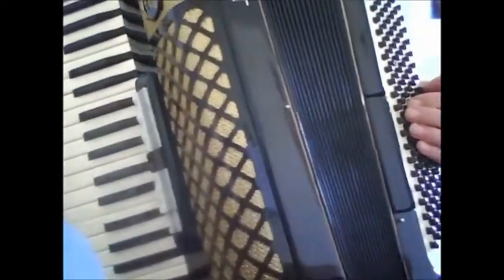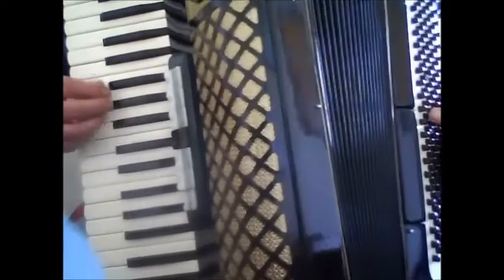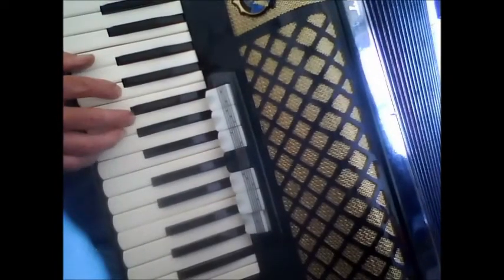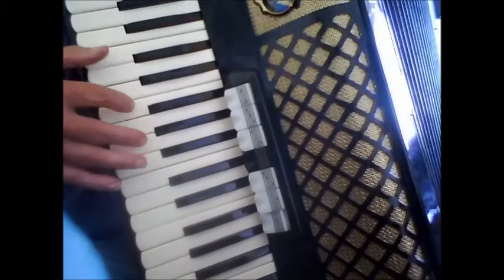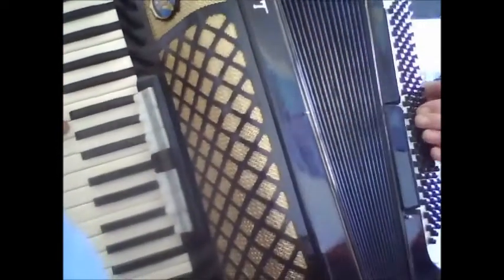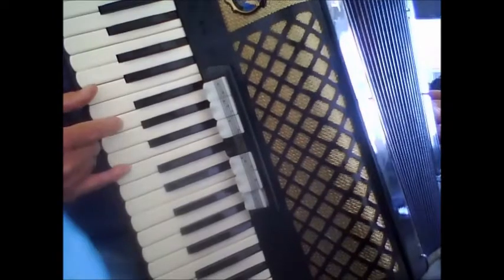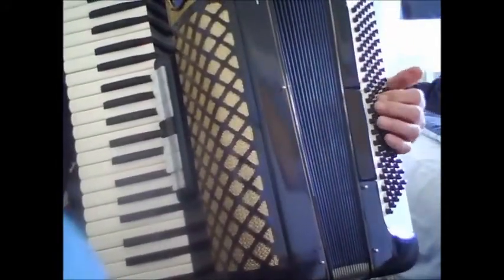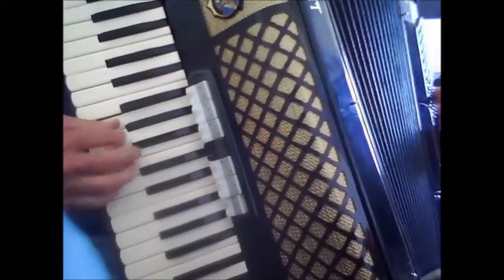accordioncafe LESSONS fastrack 4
Session 4 in this 'accordion for older people series'. Not for young people. Just for those of us who want to do our 'Party piece' with that old accordion of dads that's been sitting in the loft for 20 years ( probably got woodworm by now).